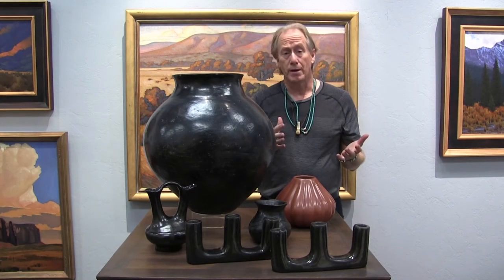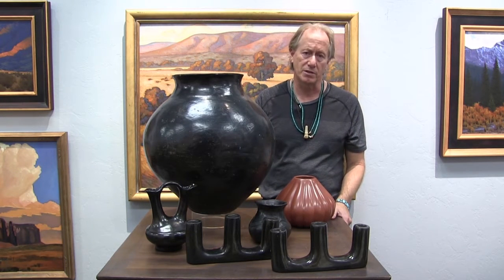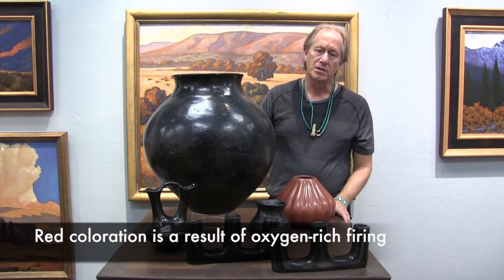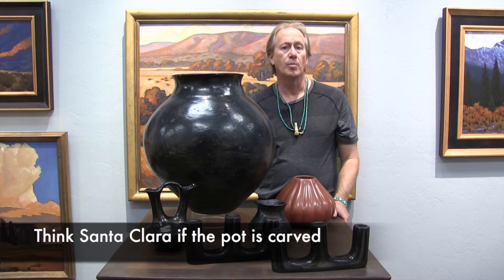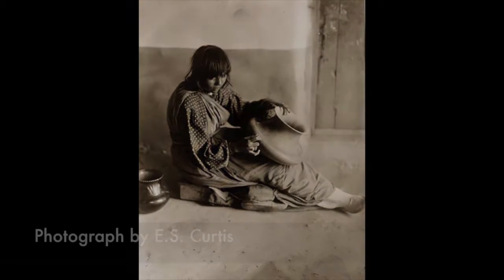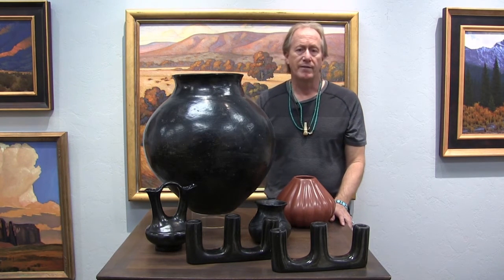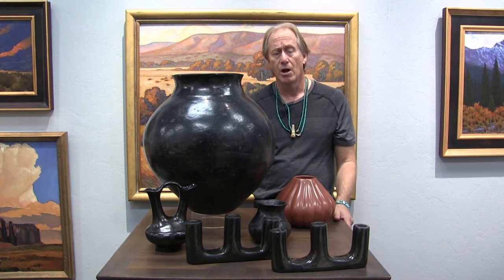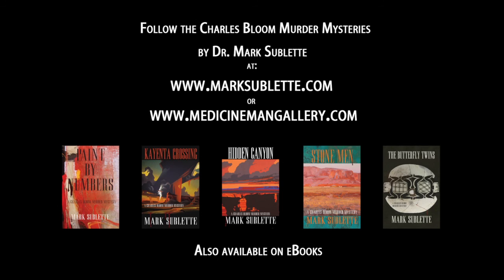Native American Pottery: How to Identify and Price Santa Clara Pueblo Indian Pottery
Early Native American Santa Clara pottery is highly sought after by pueblo pottery collectors. Learn the different pottery types, price values and history of Santa Clara pottery.  Dr. Mark Sublette owner of Medicine Man Gallery with 25 years experience gives you tips on what to look for when collecting Santa Clara pottery.

One of the most ubiquitous pottery in New Mexico is actually Santa Clara pottery. Santa Clara pots are made just at the pueblos, which is north of Santa Fe around 35 miles. In fact, if you would go and visit Santa Clara Pueblo you would find lots of Potters – you'd find little homes you could go visit and buy pottery directly from the Potters.

Now what I'd like to discuss is these early Santa Clara pieces, like this. This is a big Olla that dates from right around the turn of the century, and these were made as early as 1800. These are somewhat difficult to identify compared to San Juan, which was also made at that time. What you would see in the San Juan vessels is they're large, but they usually don't have a neck like this one – it's a shorter neck and there is a demarcated line between black and kind of a gray slip. The slip is the covering of the pot that they make.

Now you'll notice that all these are black, and black-ware has been made in Santa Clara Pueblo for over 300 years. In fact, the earliest stuff that we would see is the Capo black which was about 1700s and actually even a little before that they were making small bowls that were black.

To get the black, this is a smothered fire reduced so there's less oxygenation and then that's where the black comes from in the fire, and if you keep it hot and you have a very high oxygenated fire you'll get the red.

All the Sana Clara pots you see on this table are early pieces. The earliest ones that were made that you would find for trade are the things like this. You would see candlesticks and wedding vases—these would be made for the trading posts; these would be also made for the railroad. You would show up and you could buy pieces directly from the Indians. You'll notice in this small pot which is probably from the 20s that it’s carved, and that's one of the big differences between Santa Clara and San Ildefonso pottery is that the Santa Clara pottery is carved.

Some of the things that you'll see on the Santa Clara pots are bear paws, which are very typically seen in the Tafoya family pots. The earliest bear paws were seen on jars called water jars, which has a very small base (and) then they have a double rainbow or rainbow which is an inundated small rim at the top of the pot, as well as sometimes they'll have little dots which represent raindrops.

You'll see these types of pots even used in things like Curtis, who use these in his photographs (very famous). These rainbow water jars are highly collectible when you can find them.

Now in San Ildefonso, which is very close to Santa Clara, the black-on-black pottery was invented by Maria and Julian, Julian invented this somewhere in the winter of about 1919 to the early 1920 timeframe (right in that time frame) and that is where you have a black matte. Now you will see this on Santa Clara pueblo starting in the 20s and 30s when they would (Maria and Julian) would exhibit at places like Indian Market. The Santa Clara's would see it and they said “ok let's see how you make that,” and Maria and Julian were very good about sharing that information.

So just because you have a painted black on black pot doesn't mean it has to be from San Ildefonso, it can also be Santa Clara. But generally Santa Clara pots are going to have carvings, and they're going to be black and sometimes red.

Other carvings that you might see in Santa Clara pots are things like (besides the Bear Paw or Avanyu) and one of the best would have been Teresita Naranjo. She made great carvings. There's a lot of living families that still make great pots – there’s the Tafoya family. Margaret Tafoya and also her kids, whether it's Luanne Tafoya or Mellie Youngblood who's passed, or Tony Roller, all their kids are making wonderful pots. The Youngbloods, like Nancy and her brother Nathan Youngblood, and their kids as well.

So, it's a vibrant community that's still making pottery and some of the very best pottery that's being made today. And you have people like Tammy Garcia, who can get a hundred thousand for a great Santa Clara pot. So, when you think of Santa Clara pottery don't just think of the old material, which we love and dearly have, but there's also contemporary work as well.